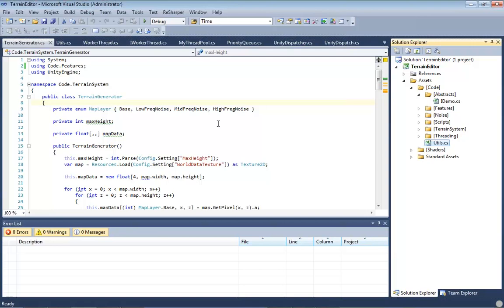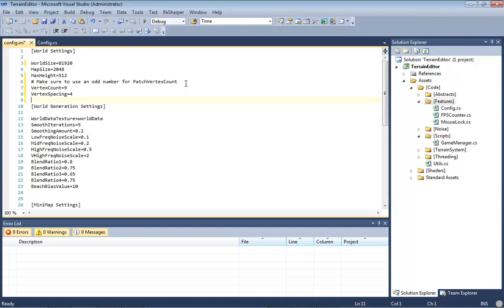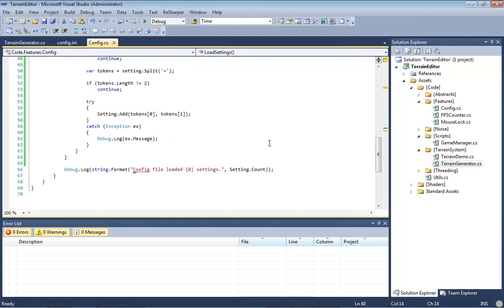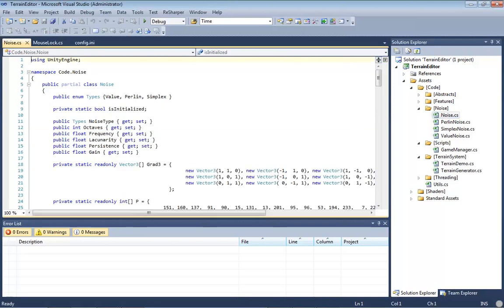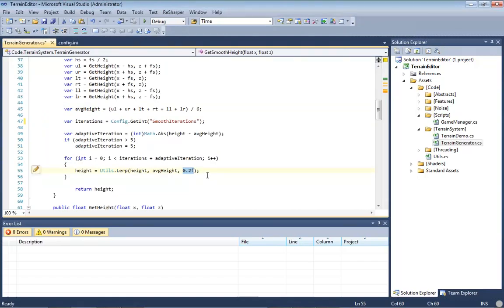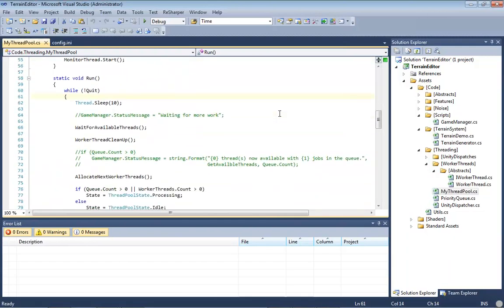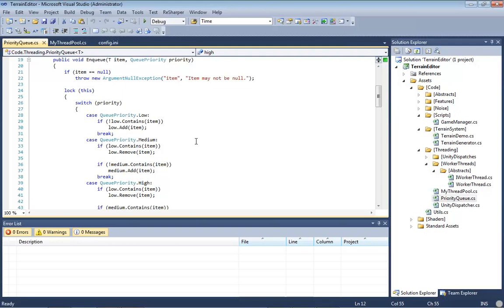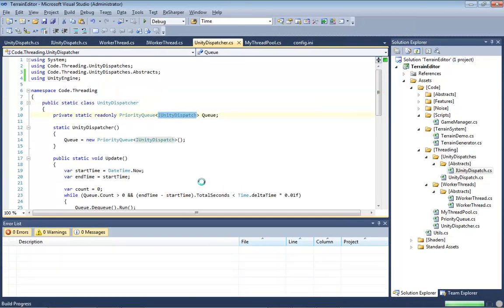🔴 Improved Terrain • R&D (6) • Terrain Finalization • MMO Game Development with Unity • (Pt. 225)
We are now going to make some adjustments to the files that were already sitting in our project, bringing some of them up to date with our current version.